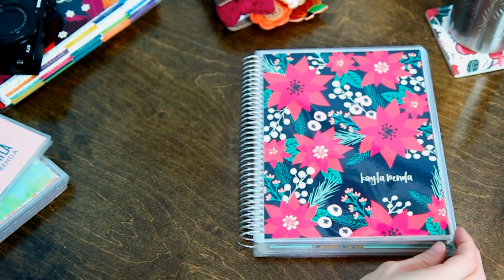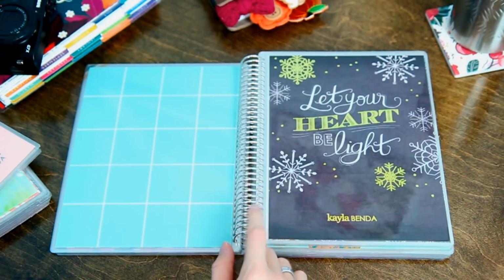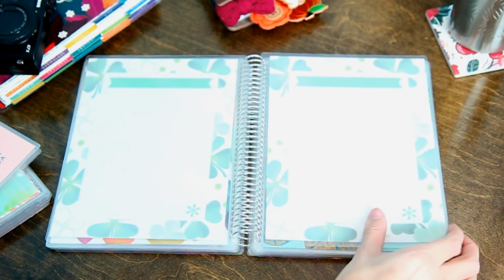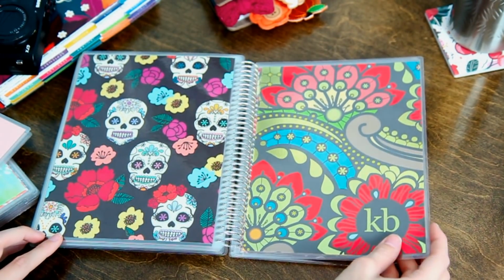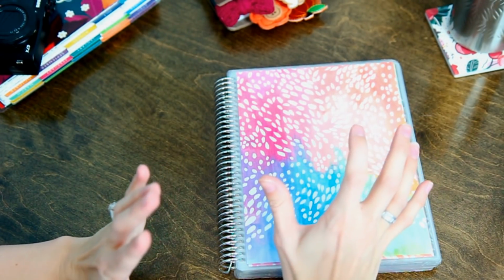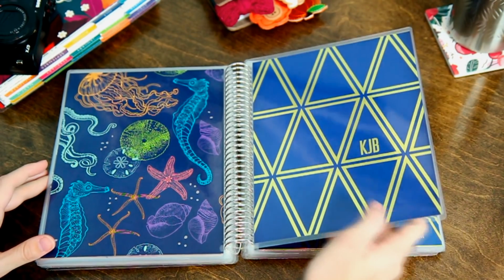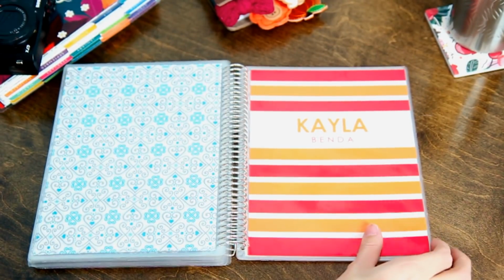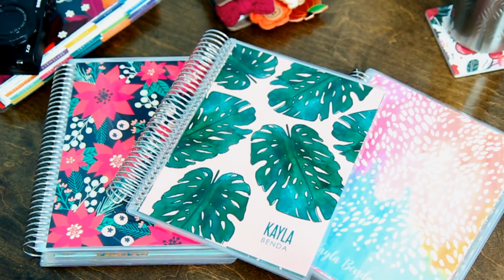Erin Condren Cover Collection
Showing you my entire Erin Condren Cover Collection. I realize it's a bit out of hand...

SIGN UP FOR THE MICROSCOPE BEAUTY NEWSLETTER: Get a weekly email sent to your inbox of everything Microscope Beauty.